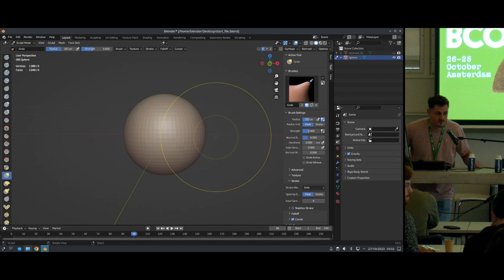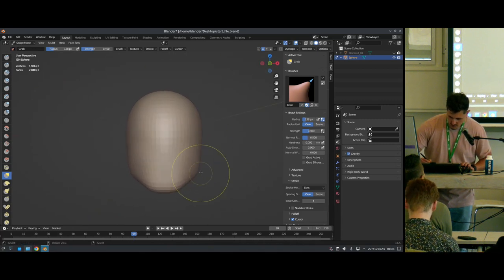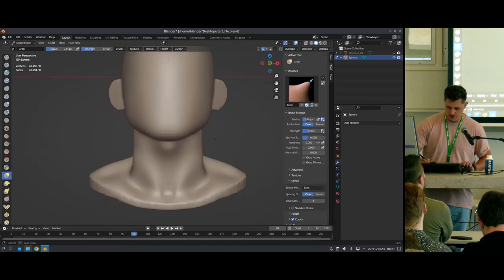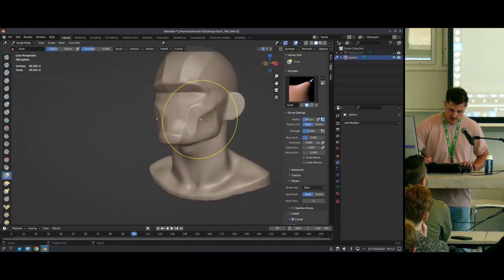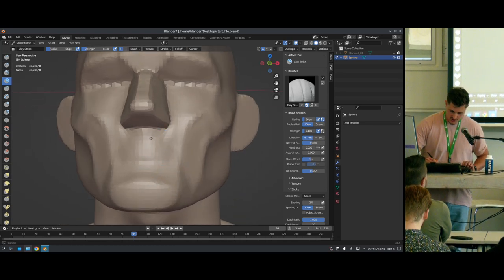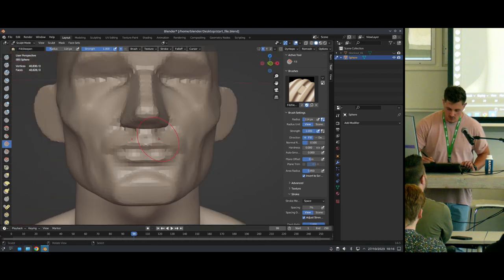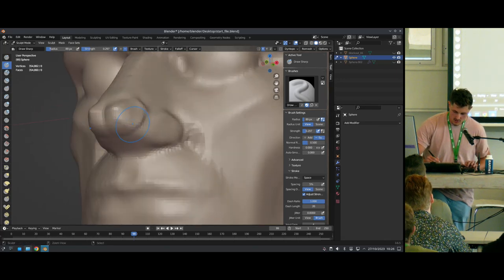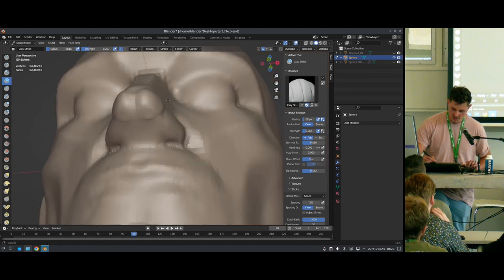Mirror of the Mind - Sculpting captivating faces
In this live demo, Character Artist Damiaan Thelen will showcase his approach to sculpting the human face. Starting with a sphere, this tutorial will teach sculpting captivating faces by breaking down complex features into simplified forms. The focus will be on facial aesthetics and providing guiding principles that will help you create a hero character for your project.

"Mirror of the Mind - Sculpting captivating faces" by Damiaan Thelen --